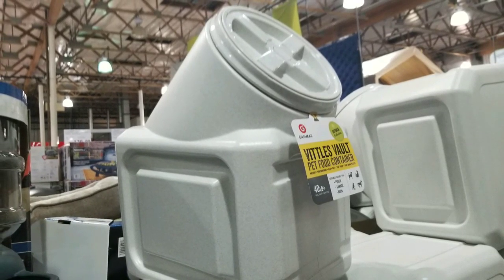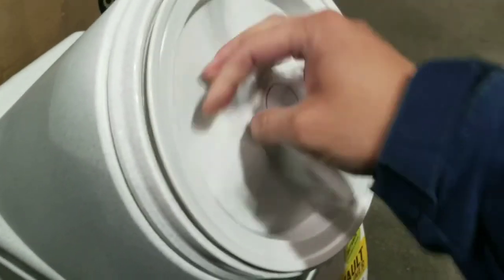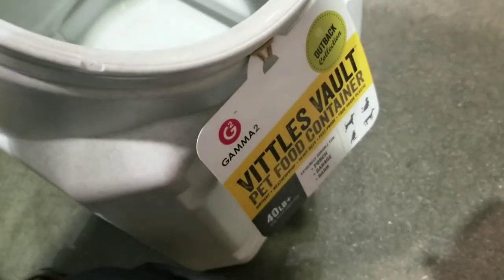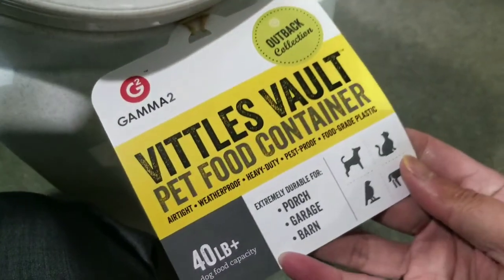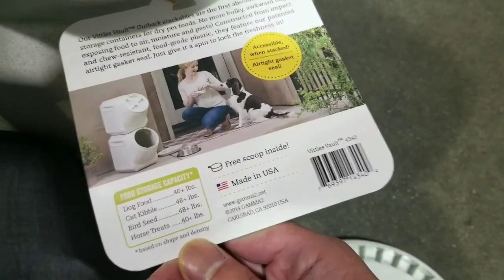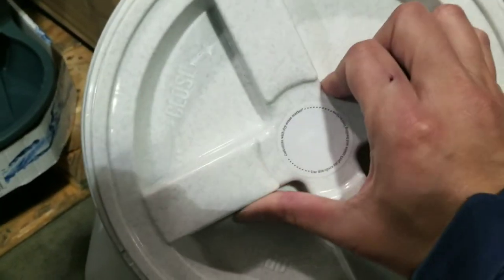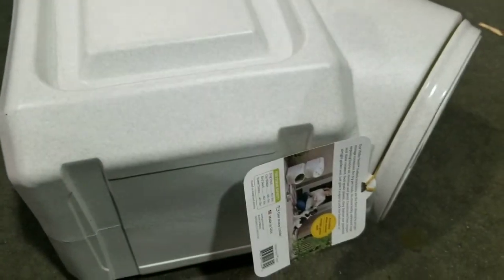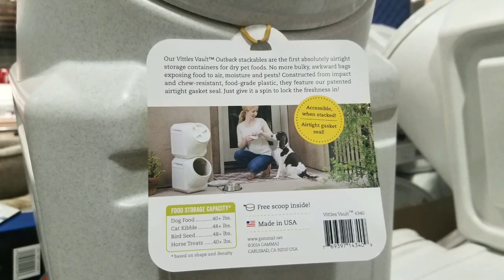Costco! Vittles Vault GAMMA2 Airtight Stackable Pet Food Container! $19!!!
Costco has the Vittles Vault GAMMA2 Airtight Stackable Pet Food Container for $19!